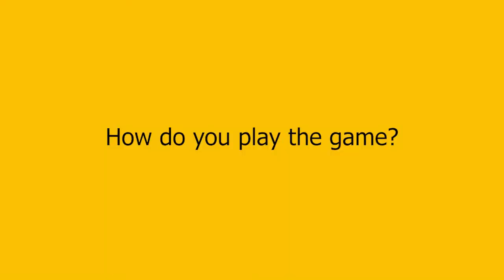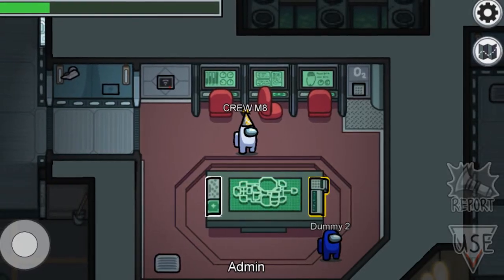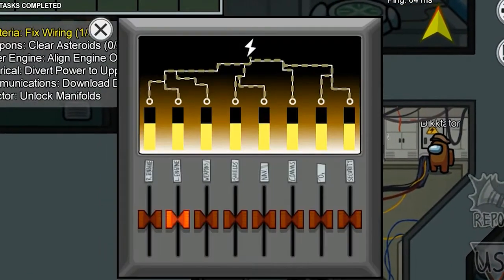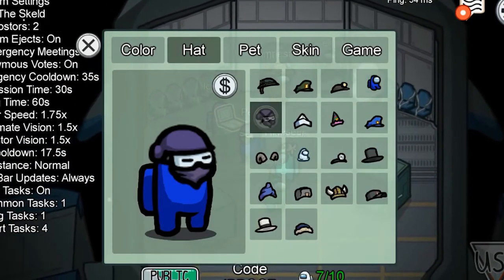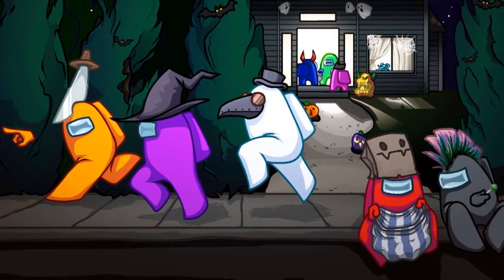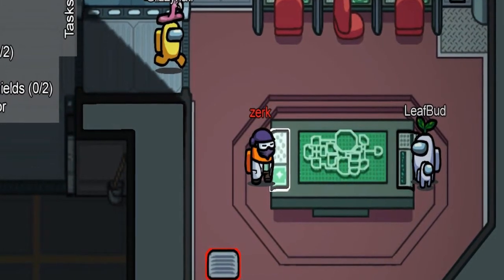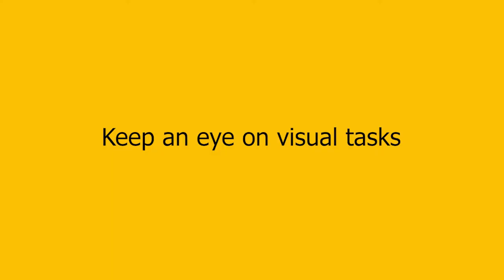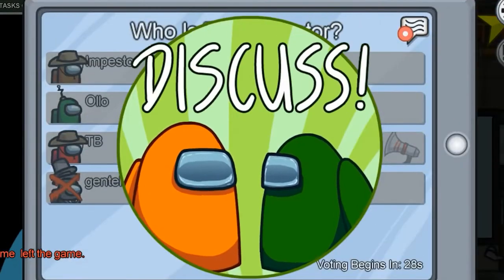TIPS FOR THE GAME : AMONG US!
Among Us has suddenly become one of the most popular games across the world. The game was launched back in 2018, but the COVID-19 pandemic has made the game a hit. During the various lockdowns around the globe, many popular influencers like Chance Morris, PewDiePie, James Charles and more began streaming the game to millions of people, after which it has instantly transformed into a cult hit.

Are you interested in almost everything and anything ? From educational videos to trending subjects , craft your mind with us! Culture , Animals , Cars , World , Medicine , Nature , Movies , Celebrities and much more!  We have everything!